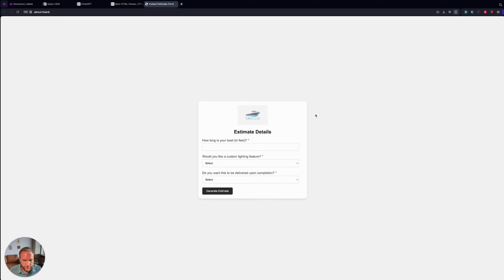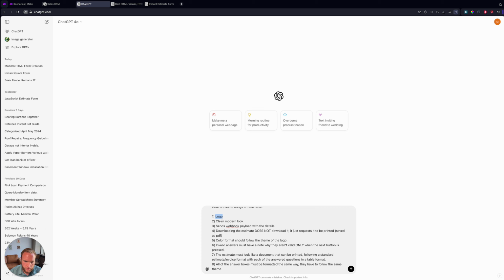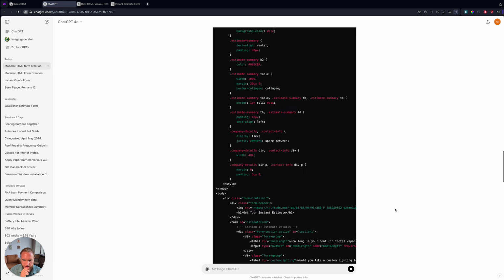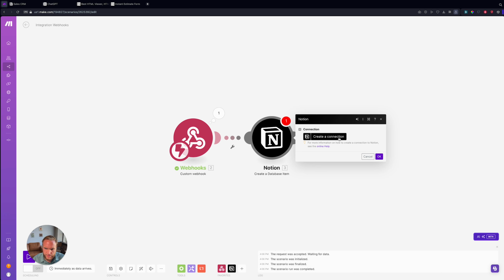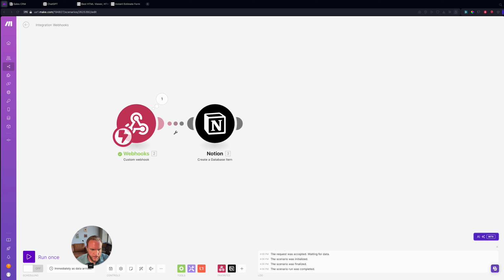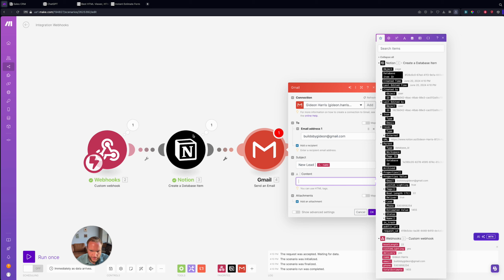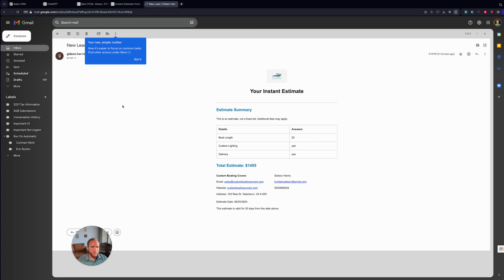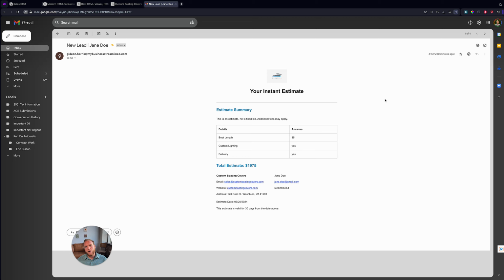Create an Instant Quote Form to CRM | Using ChatGPT